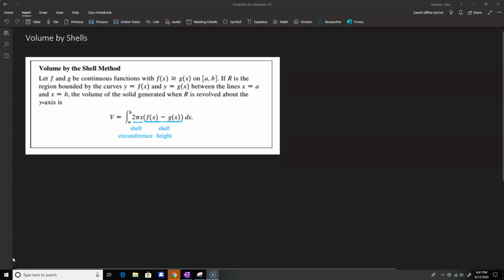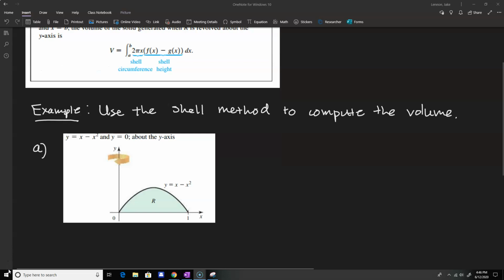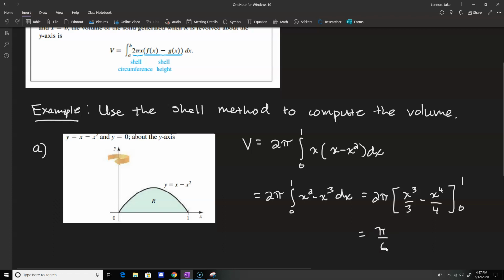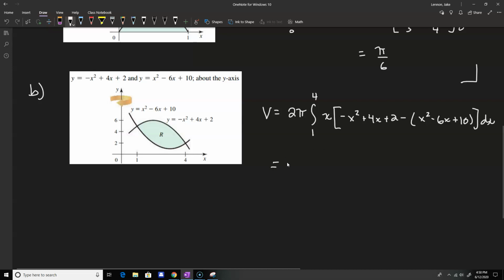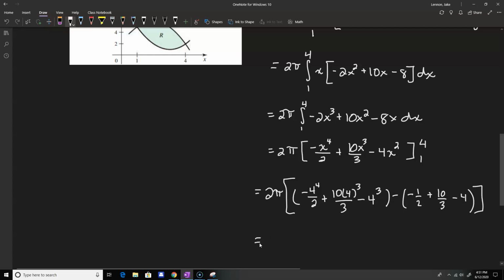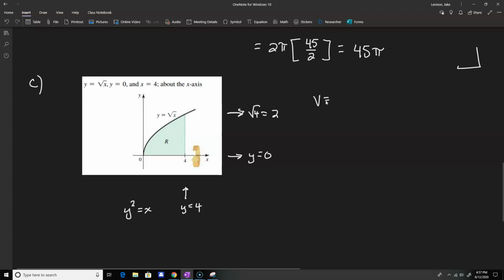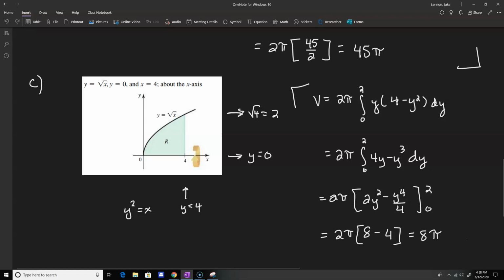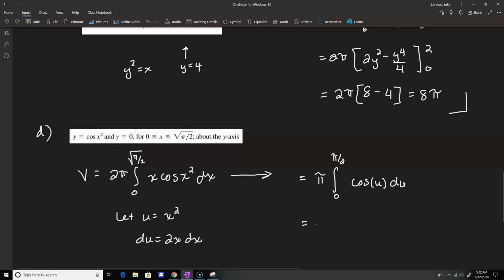Volume by Shells